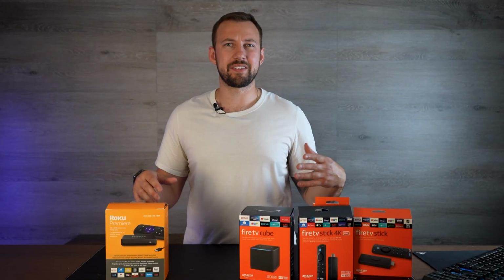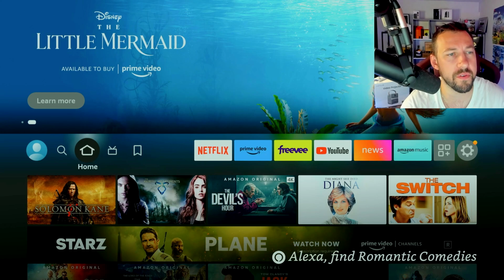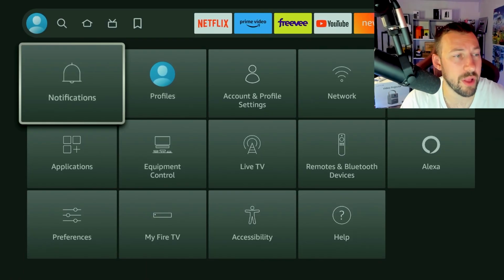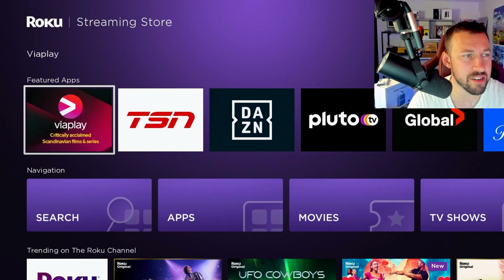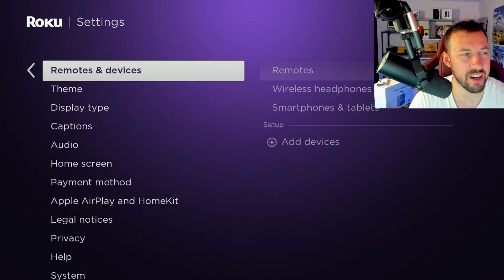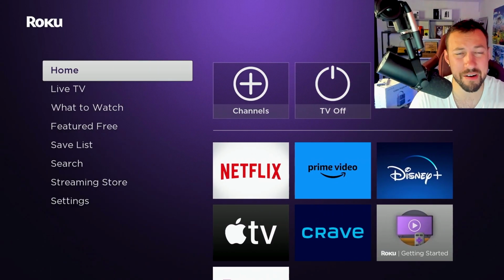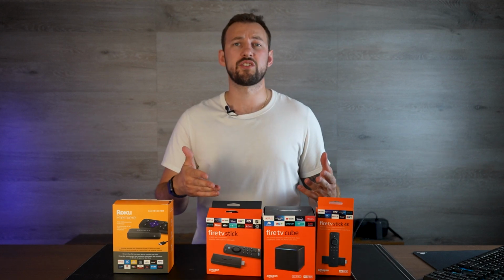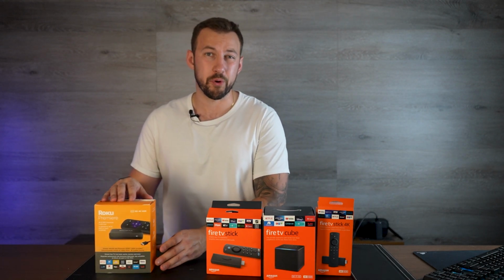This is why the Firestick is Superior to Roku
💸Express VPN DEAL💸 - 🔥30 days free + 3 extra months🔥 (Unlock Netflix and protect your data)

I thought it would be good to break down some of the major differences between Roku devices and Fire tv devices. We will be looking at some of the major differences between the two brands. The 4 topics we will be breaking down is the Operating system, Main features, Accessories and ports and price.

Streaming Stuff I suggest
✅ Fire tv stick 4K Max
✅ Nvidia Shield
✅ OTG Cable For Firestick USB port
✅ New Fire tv

0:00 Video starts
1:15 Firestick vs Roku Operating system
5:00 Key features of Firestick and Roku devices
9:27 Accessories and ports on Firestick and Roku
11:47 What Do I suggest ?